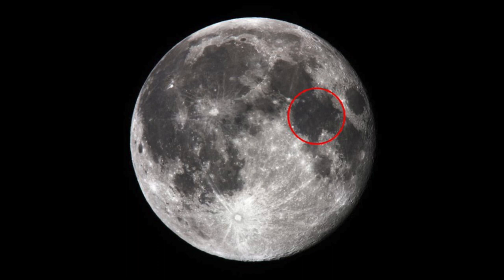3. Hypatia of Alexandria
Today is March, 415 CE. It is the day the final flame of Greek intellectualism is snuffed out. It is the day the first female astronomer, Hypatia of Alexandria, dies.

Welcome to Small Anthropoids.

Acknowledgements:

The biggest thank you to Soraya Field Fiorio and her unparalleled articles and TED talks on Hypatia. Without her expertise, I would not have been able to give as many details as I was able to about the mysterious Hypatia's life. Other sources include the writings of Socrates Scholasticus, the Suda Lexicon, and the letters of Hypatia's student, Synesius.

Script Written by Abby Vidruk

Thank you for listening. Tune in next week for the conclusion of Galileo. Stay curious, and take care, Small Anthropoids.